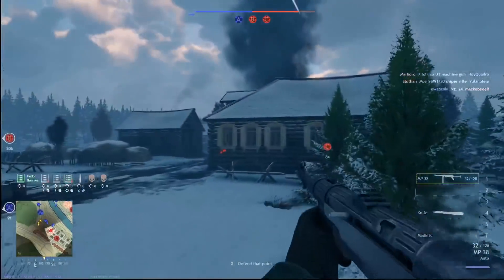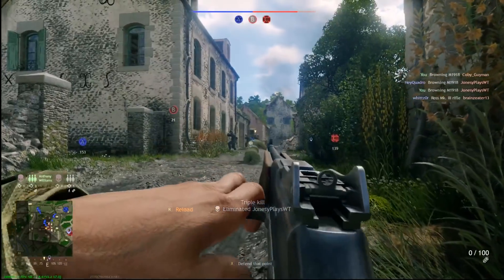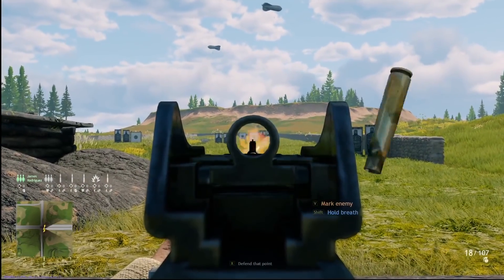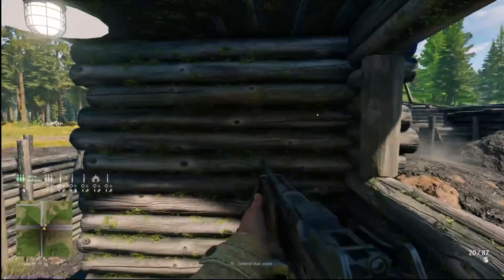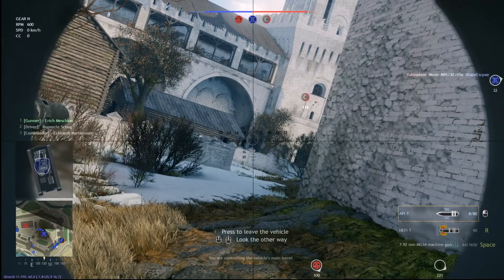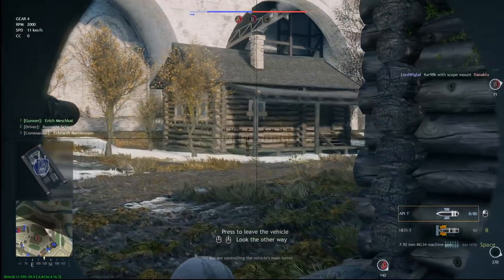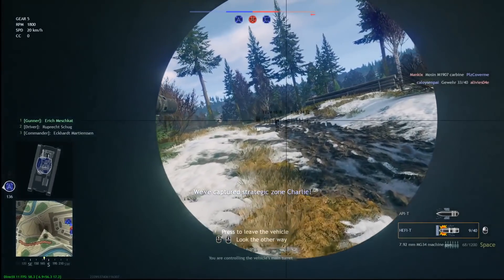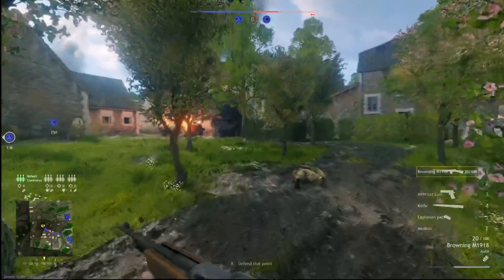EVEN MORE QUICK TIPS FOR ENLISTED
Even more tips for you god damn heathens, though these ones I think more people will know about! Also I'll be getting a new mic soon! Apologies for the peaks, I try my best to eliminate them :(

00:00 Intro
00:10 Quick Melee
00:45 Bracing
01:40 Magazines
02:10 Quick throw grenades
03:00 Kill Feed
04:00 Reloading tanks
04:40 Outro